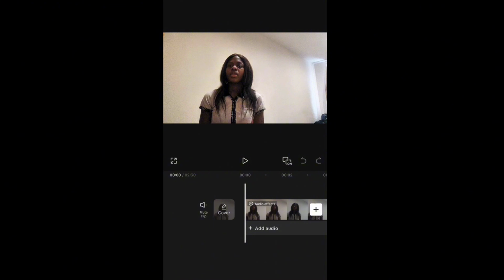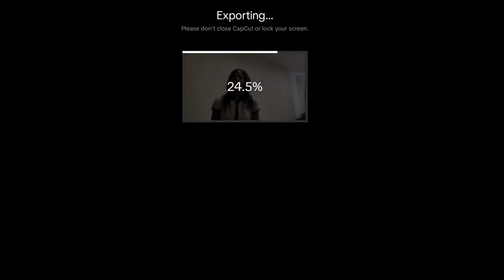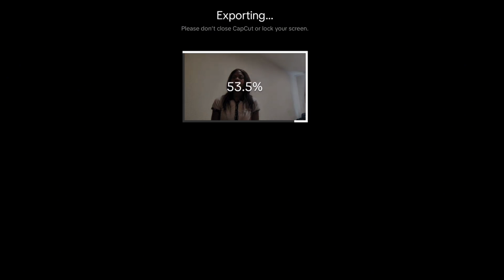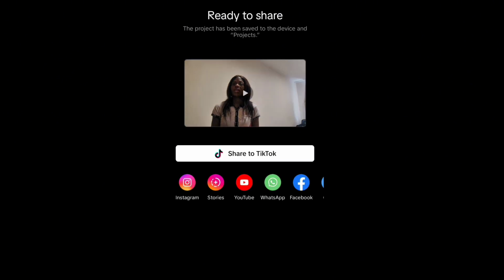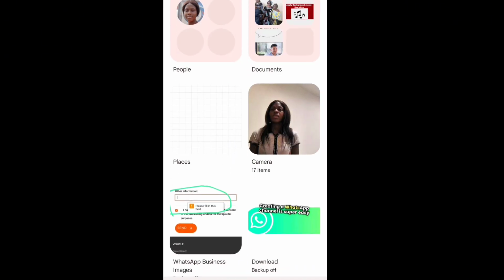How to Remove Capcut Watermark from Your video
In this Video, I teach you how to remove the capcut watermark that always appears at the end of your videos.

How to Create Fake Realistic Background